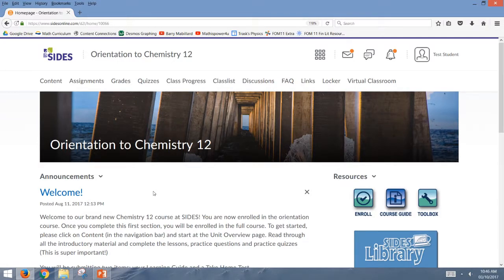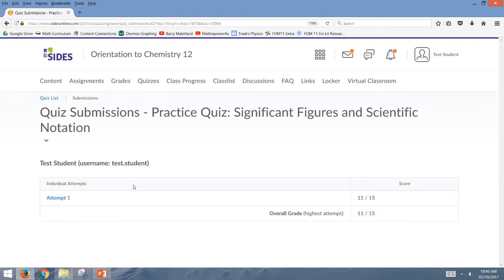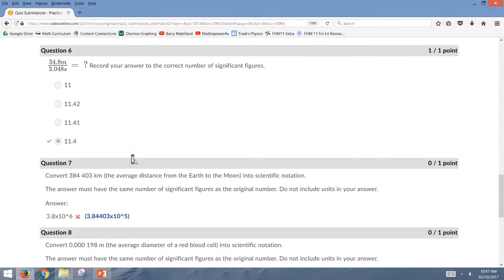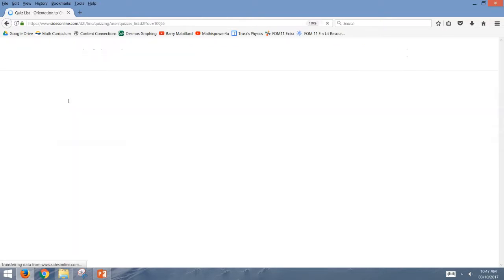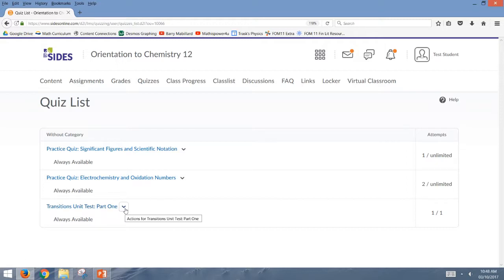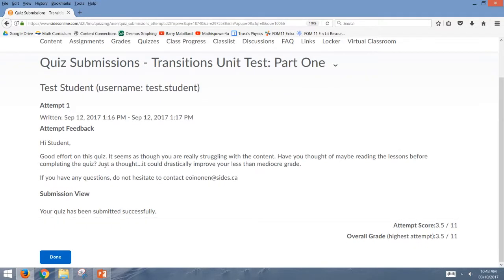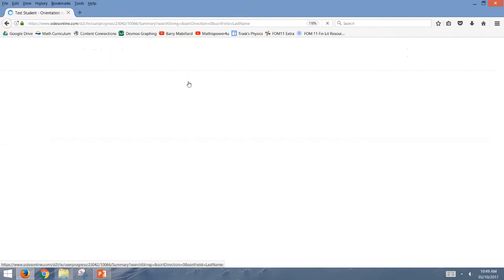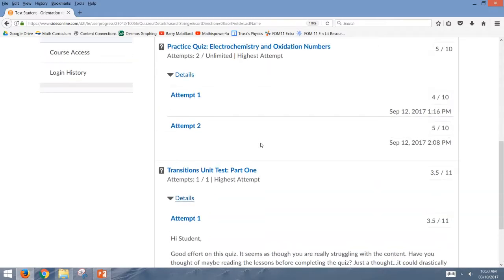How to View Quiz Feedback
Instructions on how to view the feedback for quizzes written in sidesonline.com